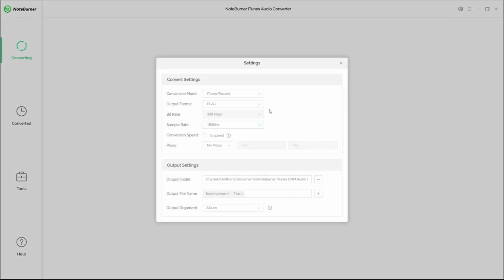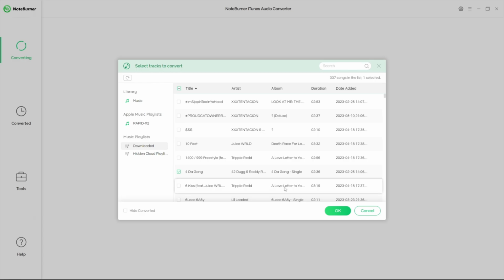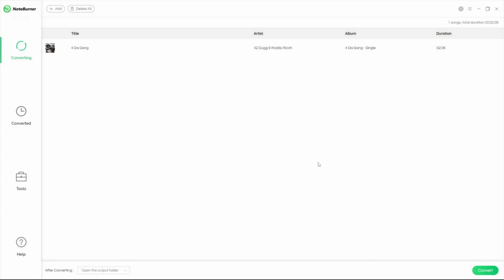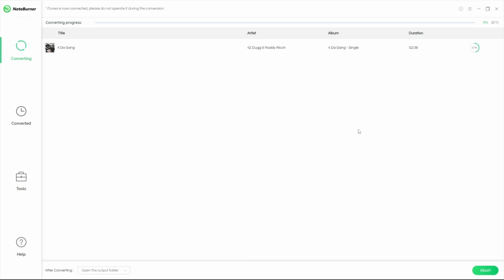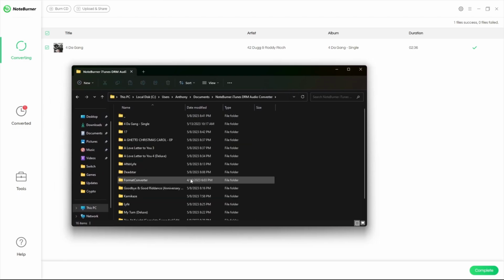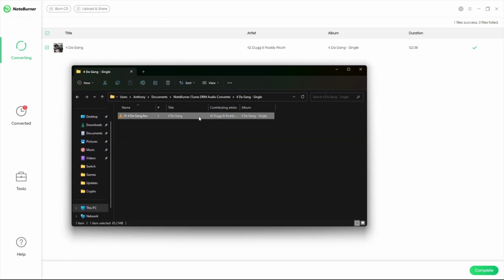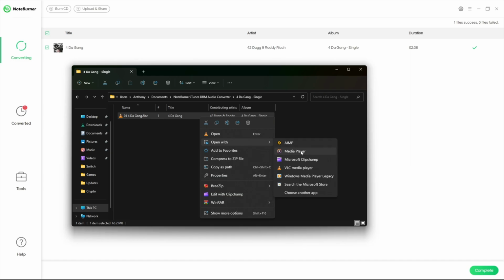The Ultimate NoteBurner Converter Tutorial For 2023 - droid2dark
Video Description:
In this video, we review the NoteBurner Apple Music Converter, a powerful tool that allows you to convert Apple Music to any format effortlessly. We take a deep dive into the features of the software, including its intuitive interface, fast conversion speed, and high-quality output. We also demonstrate how to use the software step-by-step, making it easy for anyone to get started. Whether you're a music lover looking to enjoy your favorite tracks on any device or a professional DJ needing to convert tracks for your next gig, NoteBurner has got you covered.

SEO Description:
Looking for a reliable tool to convert your Apple Music to any format? Look no further than the Noteburner Apple Music Converter. Our comprehensive review covers all the features of this powerful software, including its intuitive interface, fast conversion speed, and high-quality output. With step-by-step instructions and a user-friendly interface, NoteBurner makes it easy for anyone to convert their favorite tracks for any device. Whether you're a music lover or a professional DJ, NoteBurner has everything you need to take your music to the next level.

Capture Card
Raspberry Pi 4 Case
Razer Gamepad
Razer Seiren Mini
My Mouse
My Gamepad